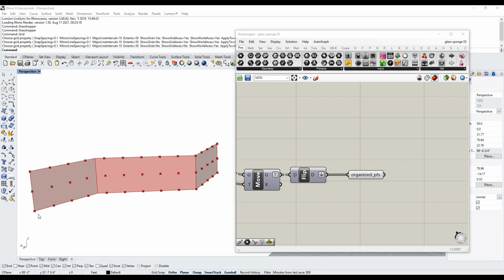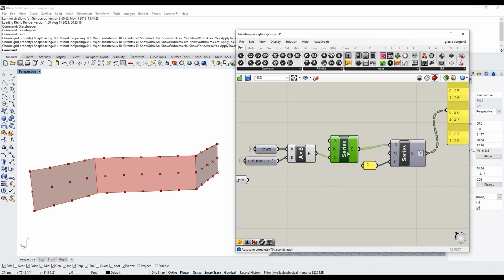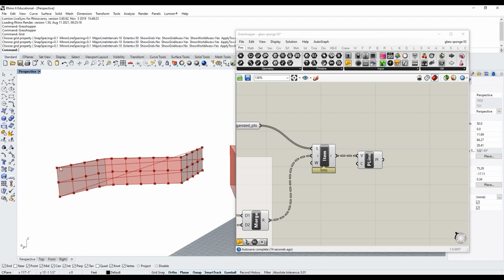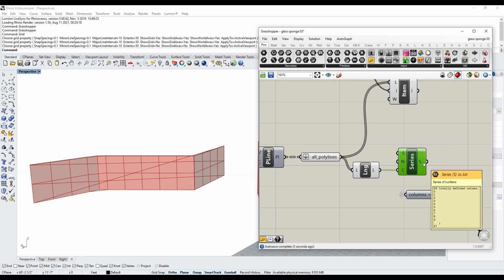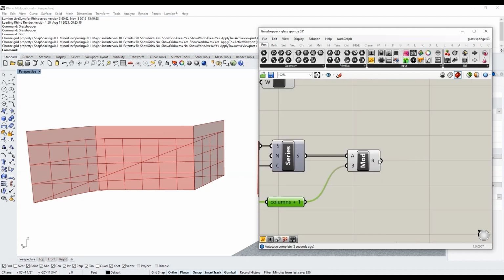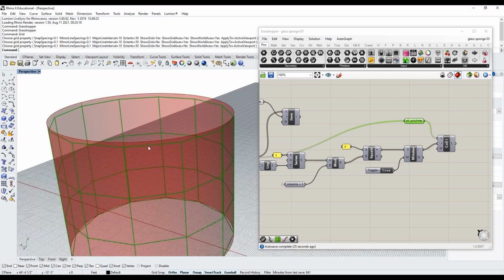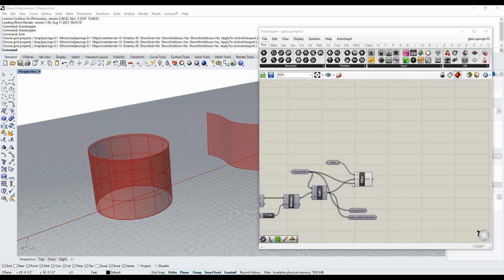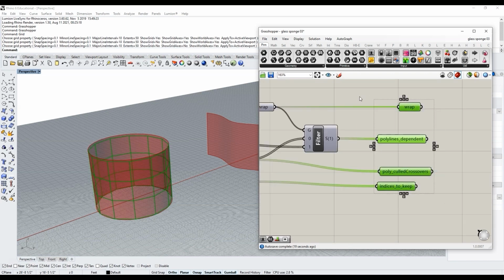11 of 13 - Intro to Grasshopper (Venus' Flower Basket) - Make Squares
In this video we make a series of Series components in order to make a tree of integers (sounds like gibberish, huh?). We can use this tree (list of lists) to pick out the specific points from our list of points to make our squares (four points at a time, four integers in each branch of our integer tree ... whew).